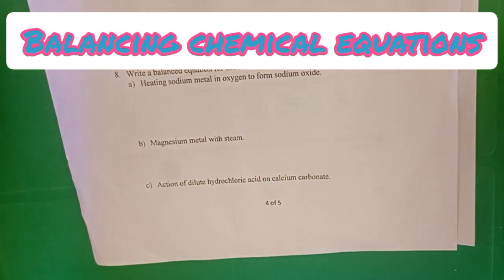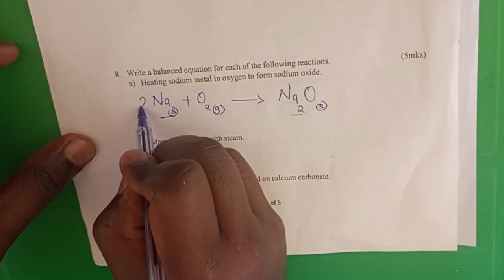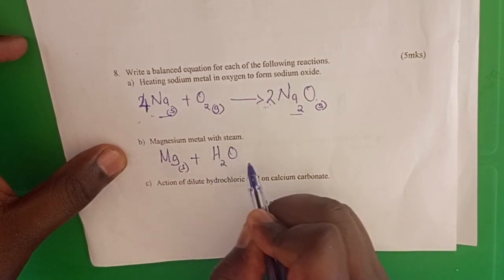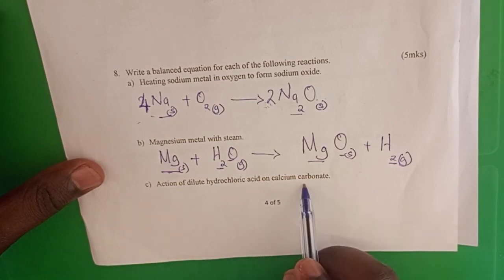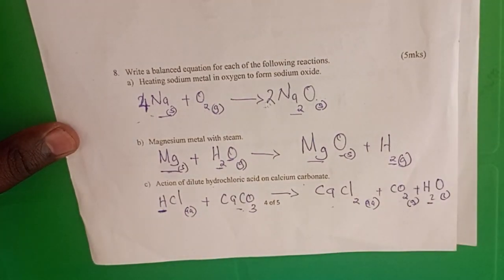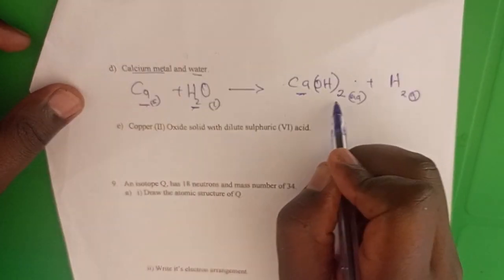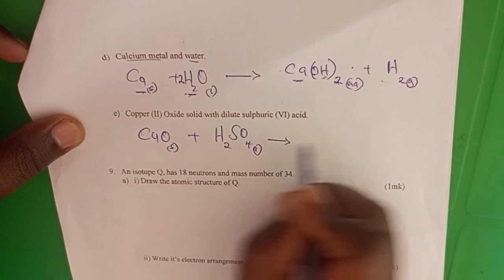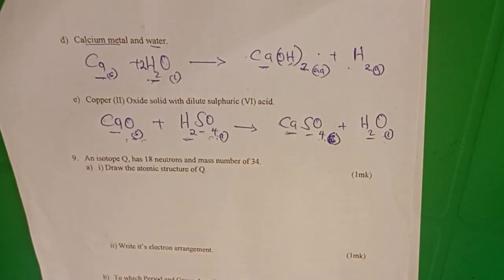Form 2 Chemistry .writing and balancing of chemical equations.